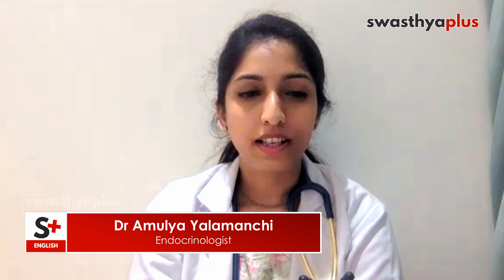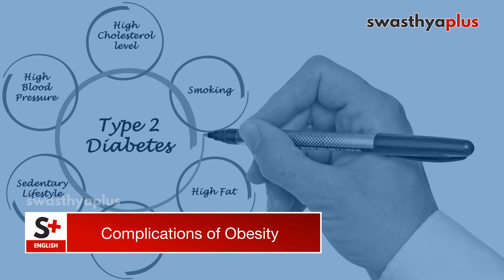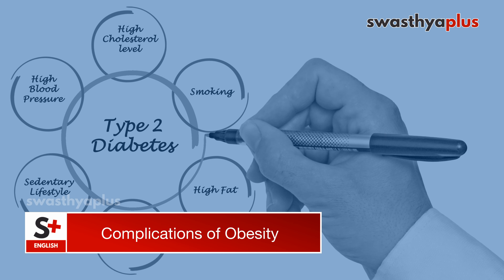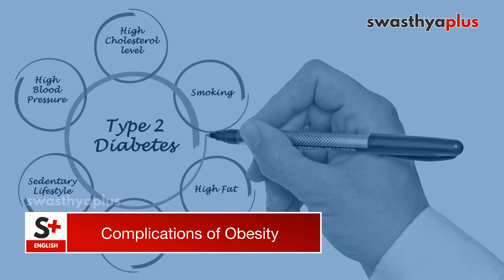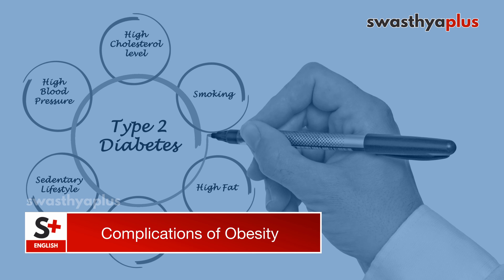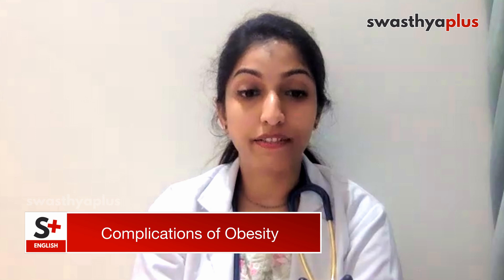Obesity: How to Lose Fat? | Weight Loss | Dr Amulya Yalamanchi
Obesity is a condition involving excessive body fat that increases the risk of health problems. Obesity increases the risk of developing various health problems, including diabetes, high blood pressure, heart attack, stroke, cancer, and joint problems. How can we control Obesity? Let's know more about Obesity from Dr Amulya Yalamanchi, an Endocrinologist

Causes of Obesity (0:00)
Complications of Obesity (1:45)
Treatment of Obesity (3:29)
Diet & Exercises for Weight Loss (6:07)

Swasthya Plus English is an emerging destination serving you with Health Tips in English on health, hygiene, nutrition, lifestyle, and more!